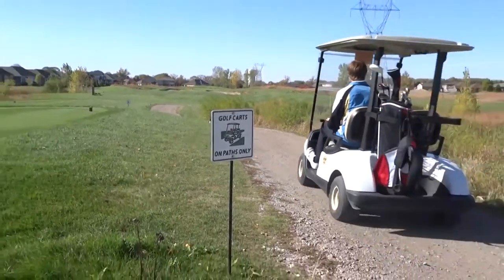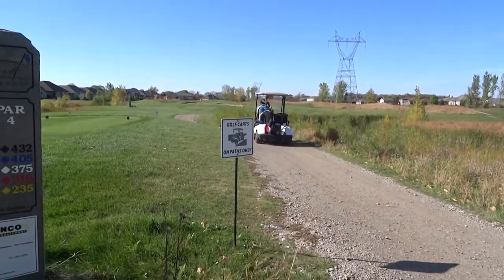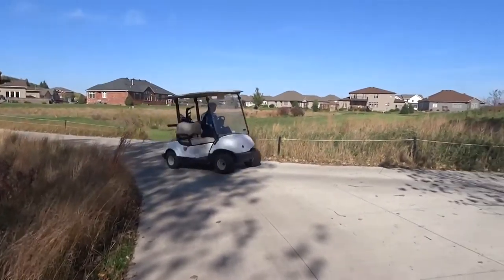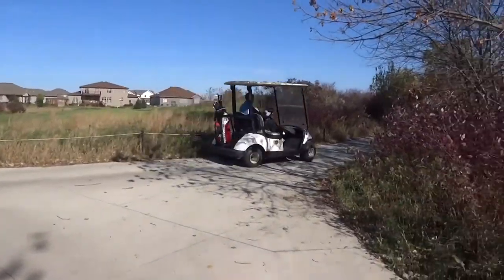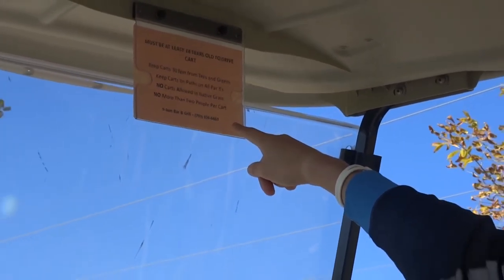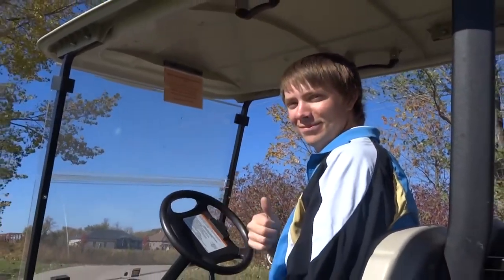GWL.com: Week 2 - Golf Car Safety and Etiquette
Golf cars have become a standard entity at many golf courses. They are great to use, but make sure you are following commonly-accepted safety and etiquette practices next time you rent. It keeps golfers, the golf cars, and the golf course safe.